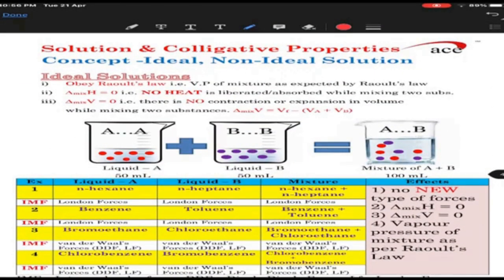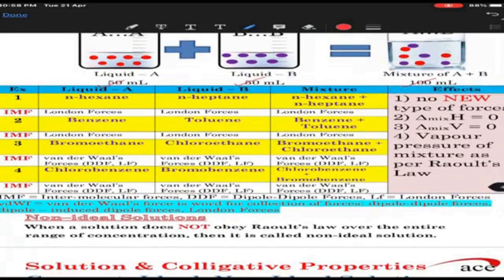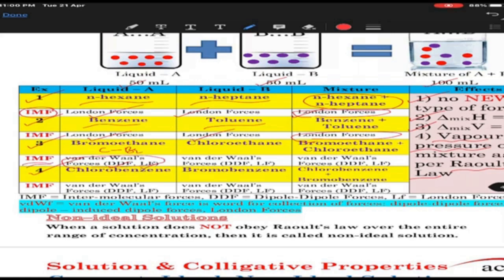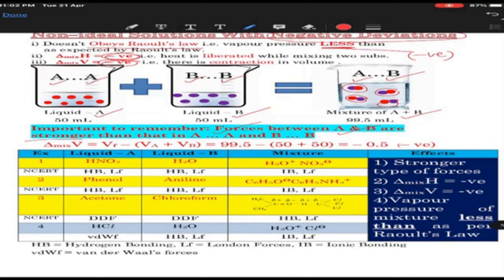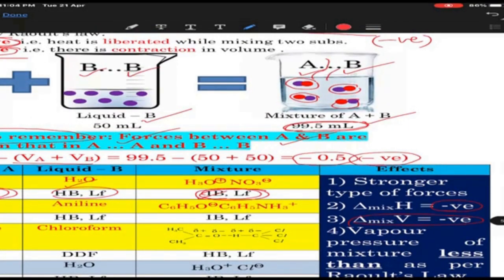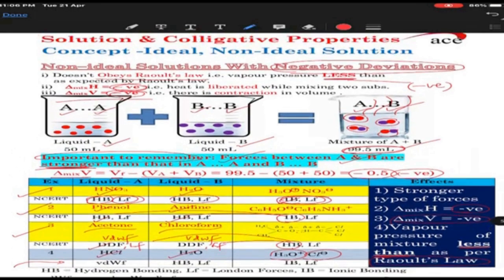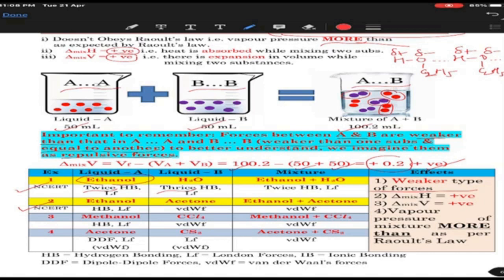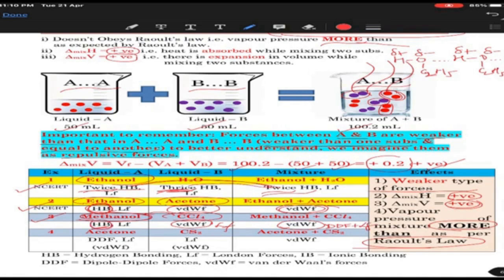Ideal and Non-Ideal Solutions || Prof. Santosh Yadav || Ace Chemistry Private tuition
A sequel to the last video "Basics of ideal and non-ideal solutions"

By Prof. Santosh Yadav